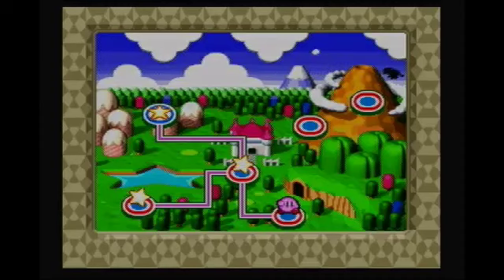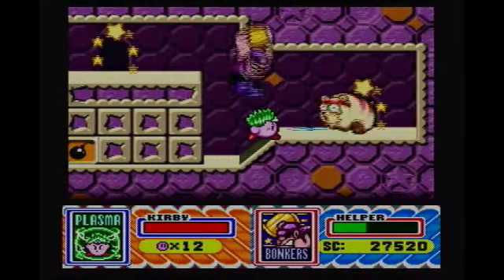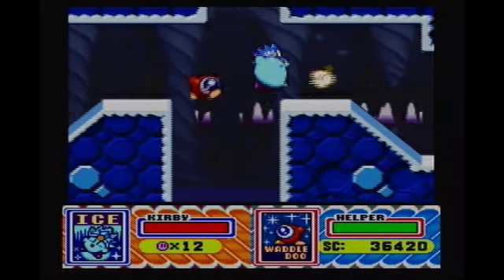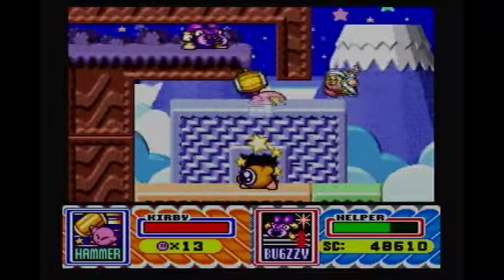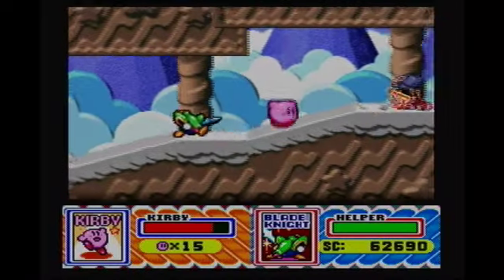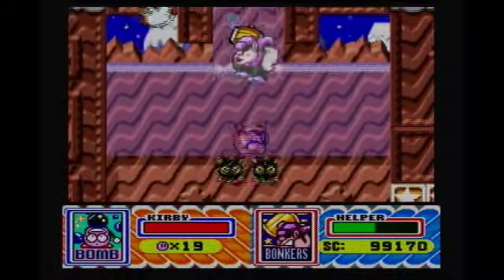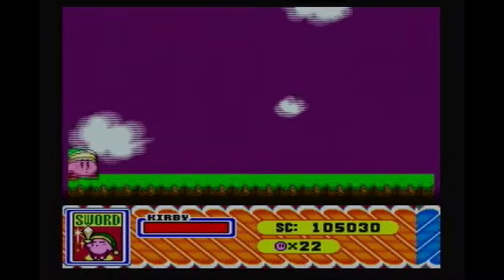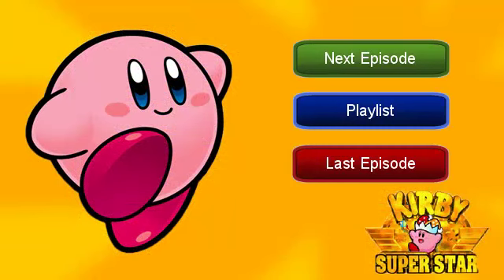Kirby Super Star - Episode 4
Dynablade ladies and gentleman.